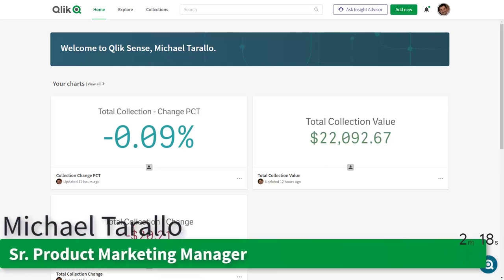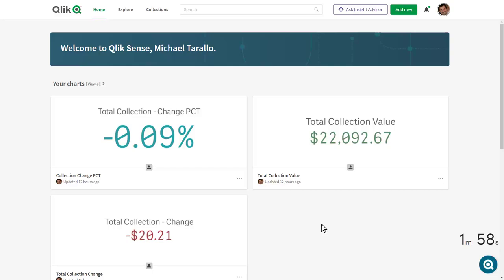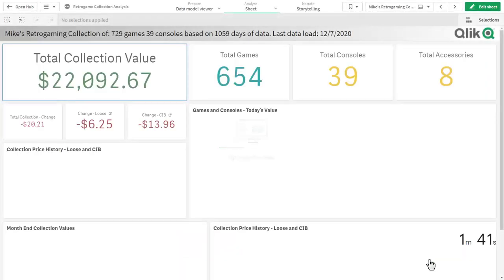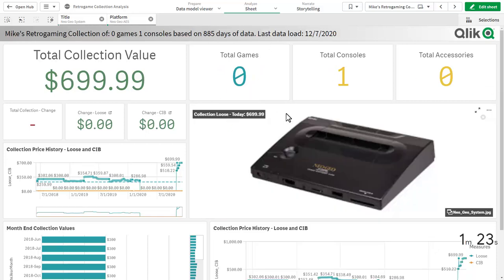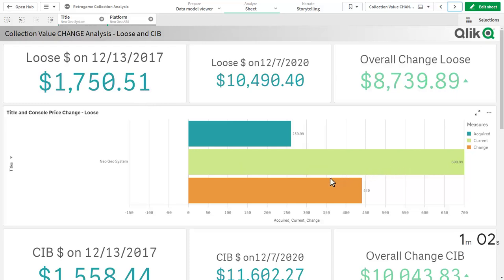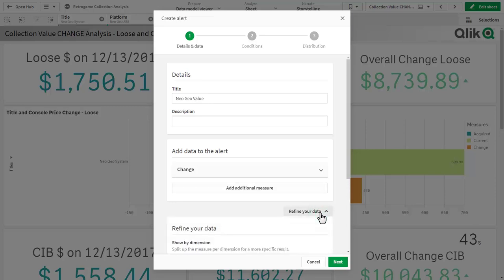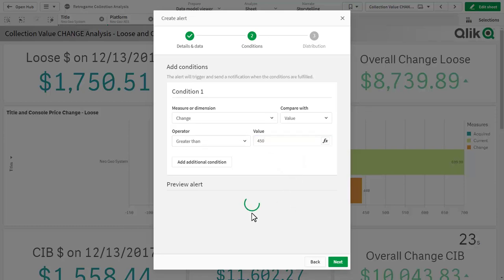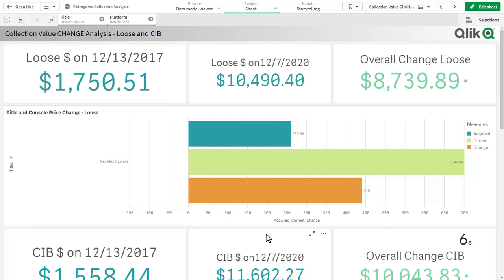Monitor, Explore, Create - Get Notified - Simplistic Qlik Sense Analysis Flow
A simplistic example in 2 mins of how one can be informed, make discoveries and get notified.